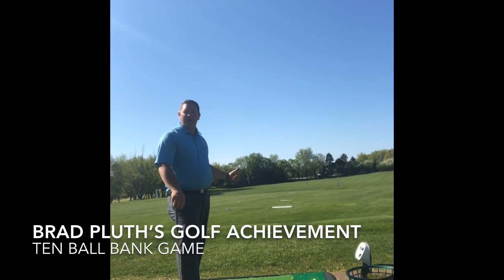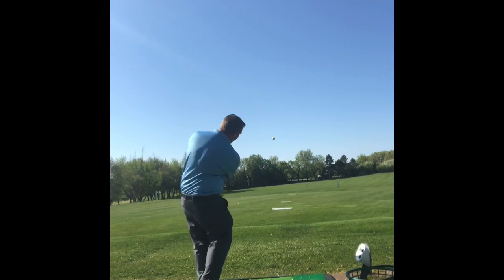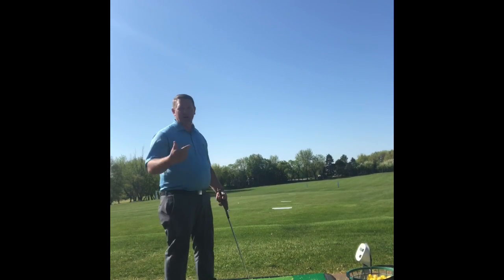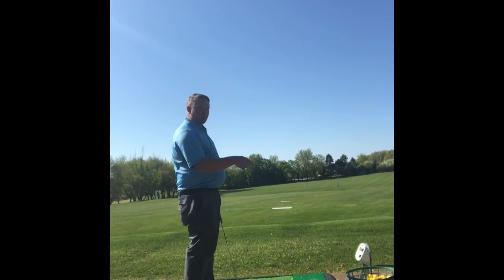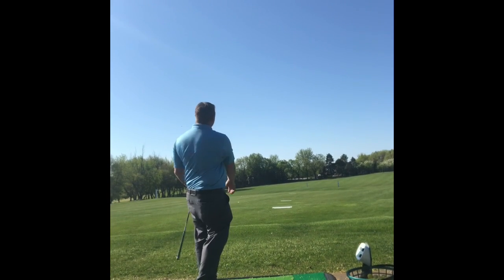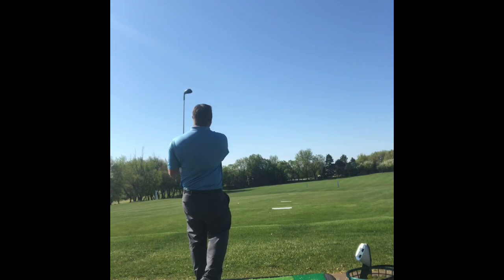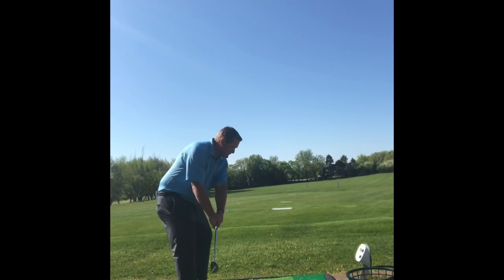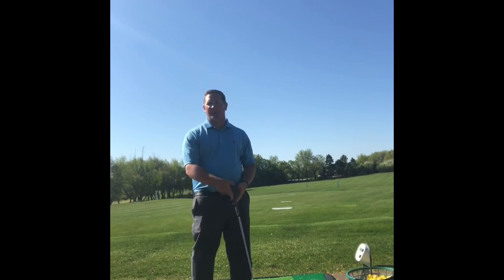Ten Ball Bank Game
Wedge game to sharpen your scoring clubs